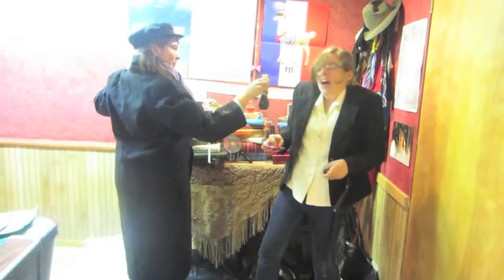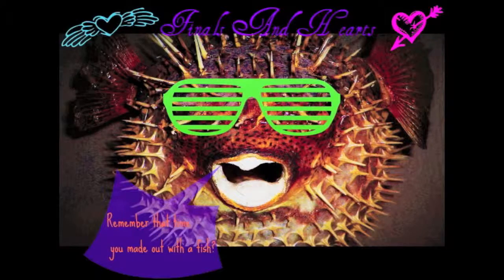What's In My Makeup Lunchbox?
If you want to know anything more about the products mentioned please leave a comment and I will definitely get back to you with everything I can come up with about said product.